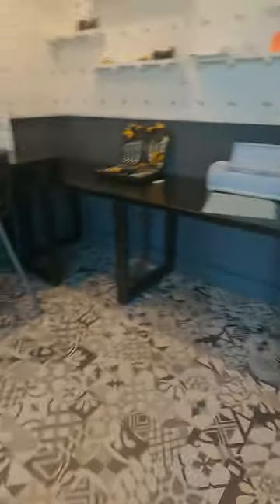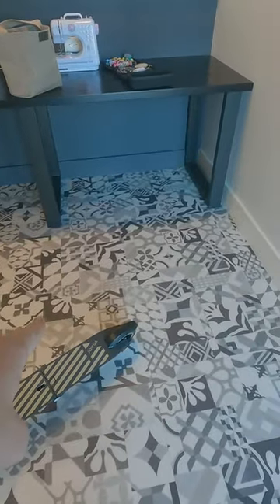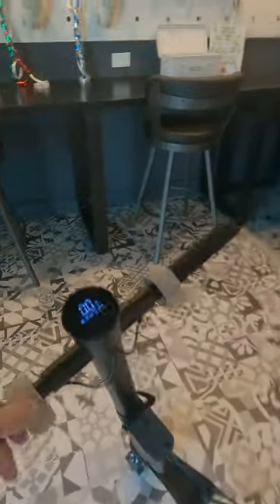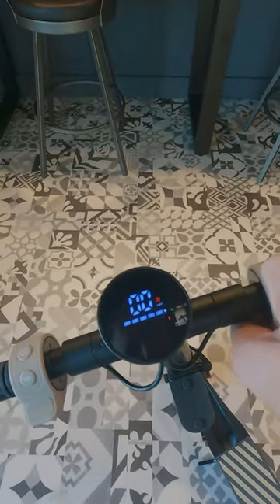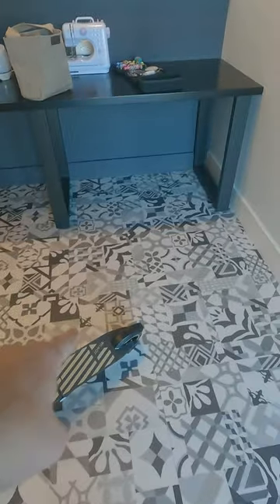This scooter from Jowua is perfect for your Tesla and will fit in your frunk !!!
To earn credits that can be redeemed for awards in the Tesla Referral Shop.

Check out thousands of Tesla items and THIS SCOOTER at jowua-life.com

Topics discussed in this video:
Teesla
Tesla
Tesla Accessories
Tesla news
Giga shanghi
Giga berlin
Giga Austin
Elon Musk

Teesla
Tesla
Tesla Accessories
Tesla news
Giga shanghi
Giga berlin
Giga Austin
Elon Musk